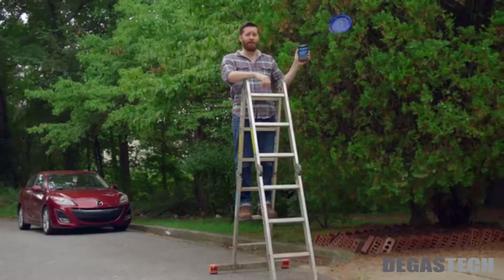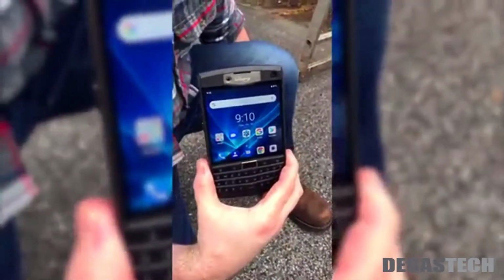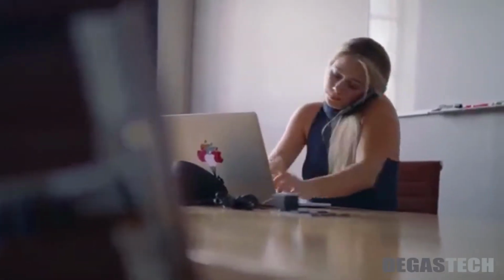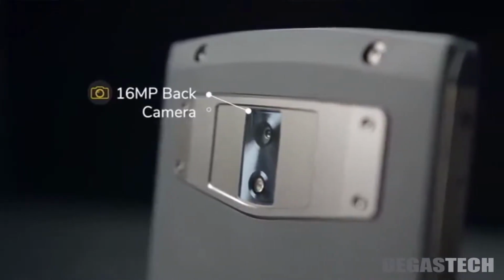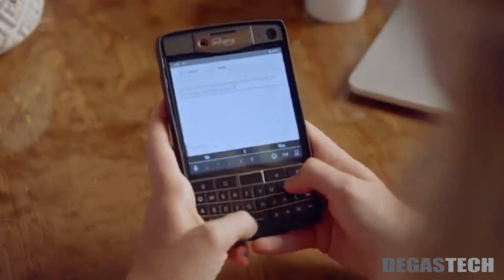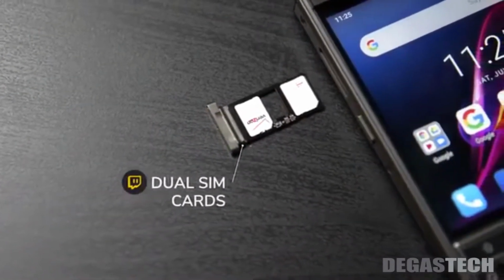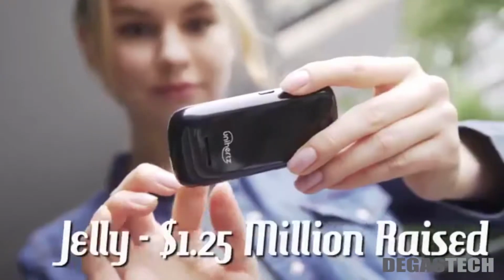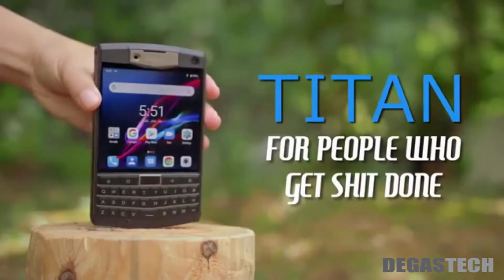Amazing smartphone gadgets 2019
This video will showcase amazing smartphone gadgets designed to make your life easy.

Featuring:

TITAN - Rugged smartphone for people who need to get stuff done.

ZENLET Coil - Your everyday power

SUGAR - New version hotspot router

SUPER Thin 15W wireless charger that works with your case

NILS 2.0 - The next charging cable you'll ever need

ICUERO Wallet and Adjustable Stand.